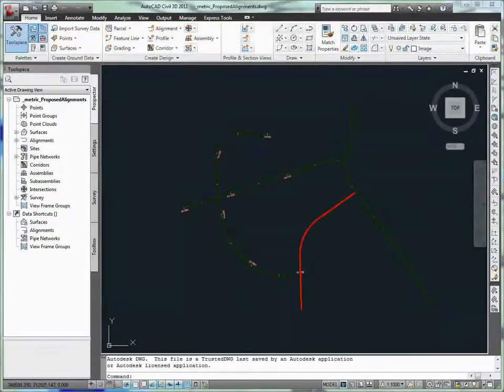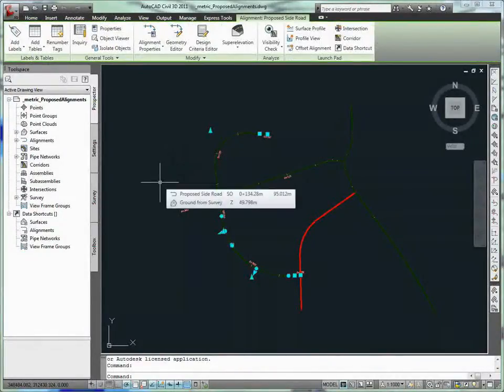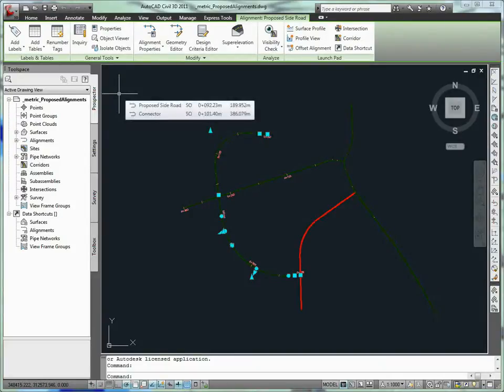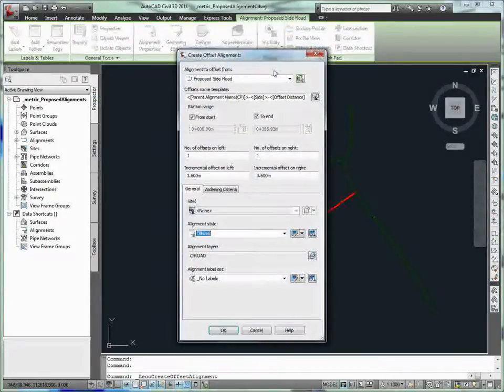AutoCAD Civil 3D - automatic curve widening and offset transitions